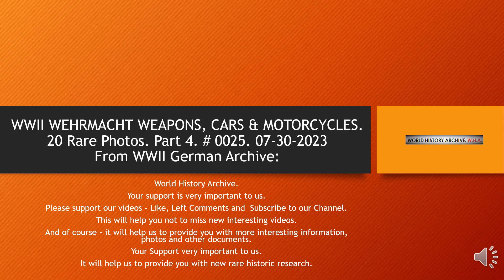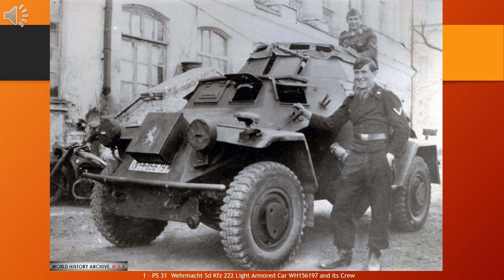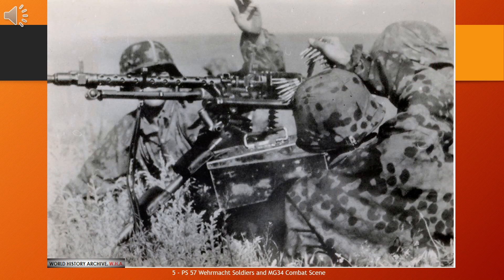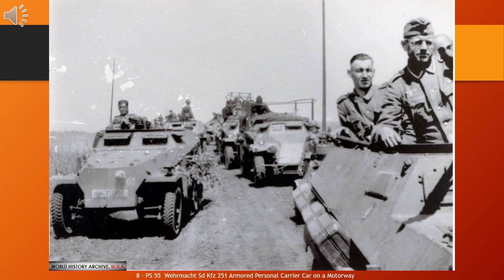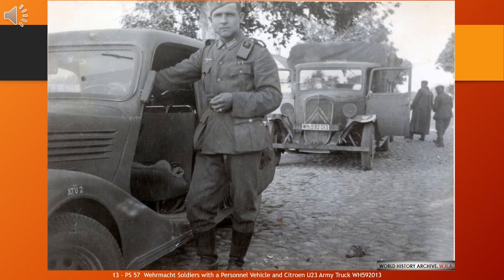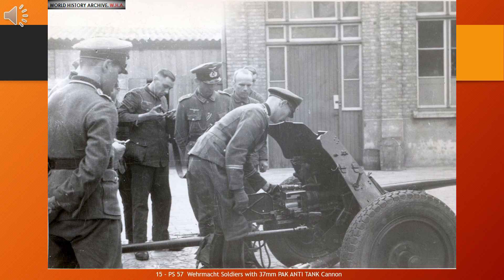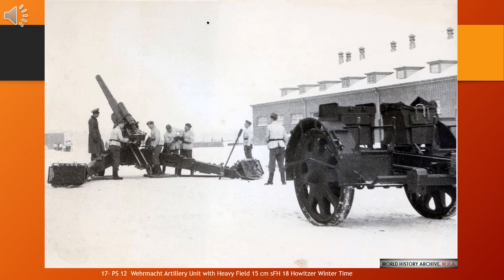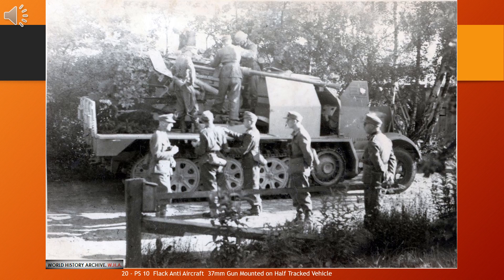25 WWII Wehrmacht Weapon Cars Motorcycles 20 Rare Photos Part 4 0025 07 30 2023